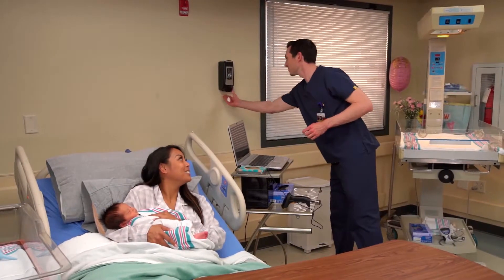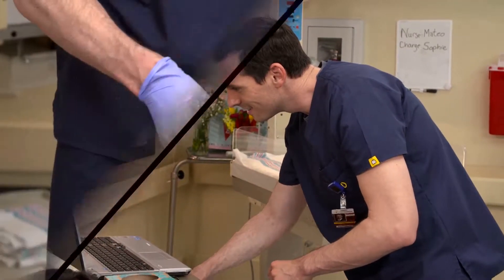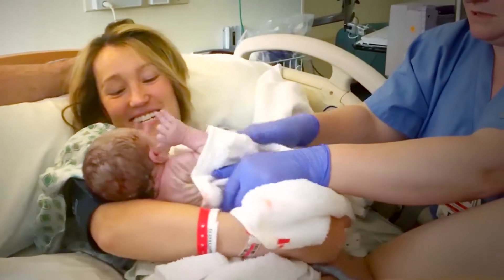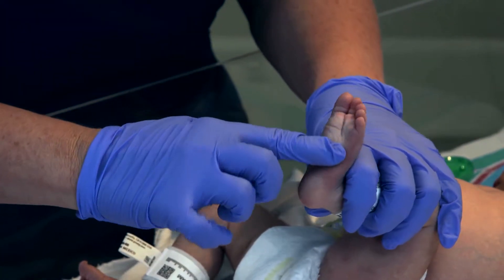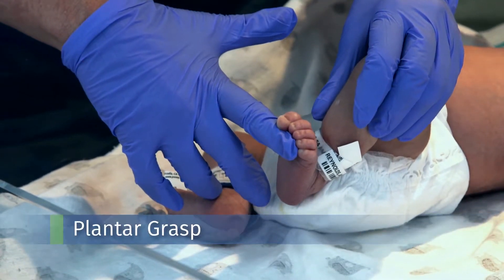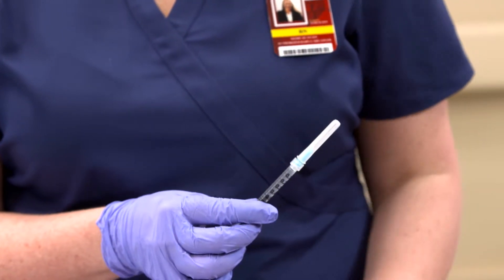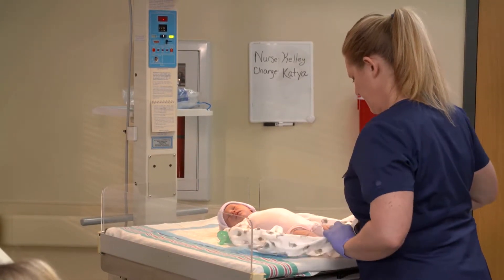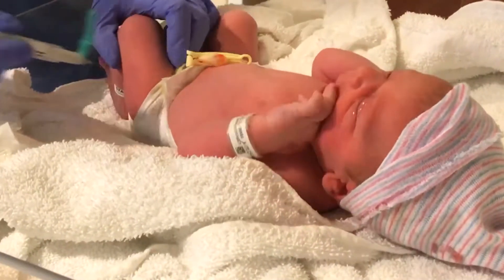Maternity Nursing Skills Videos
Highlights from our latest medical training series with Wolters Kluwer, this was a series of 14 maternity nursing skills produced by Thibodeau Media Group.